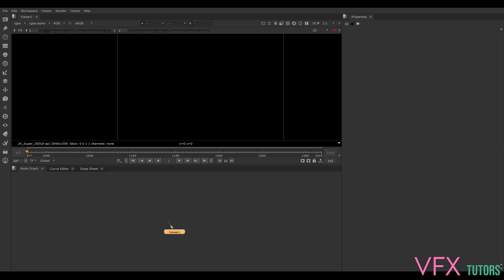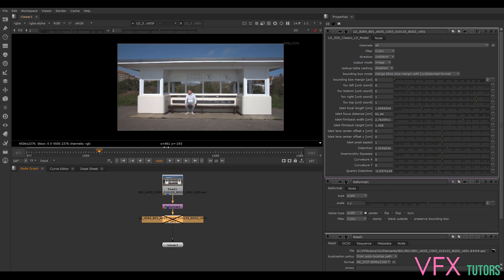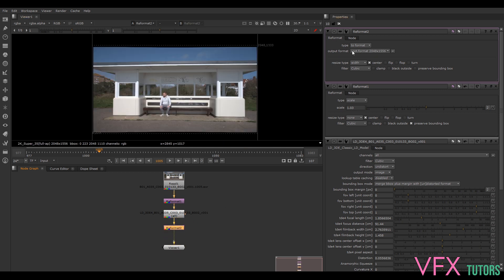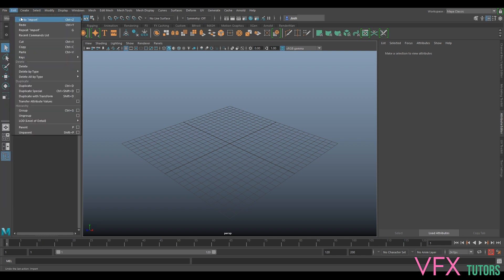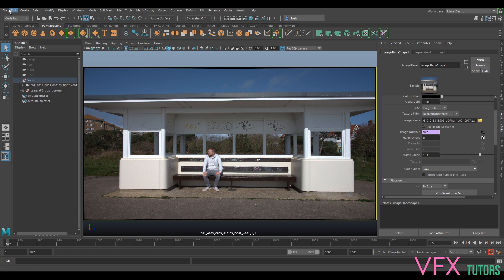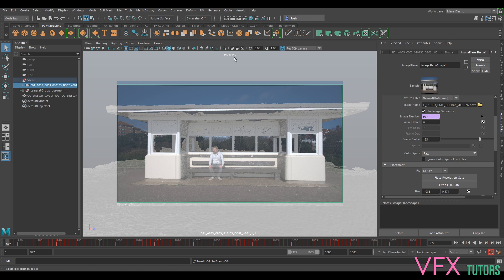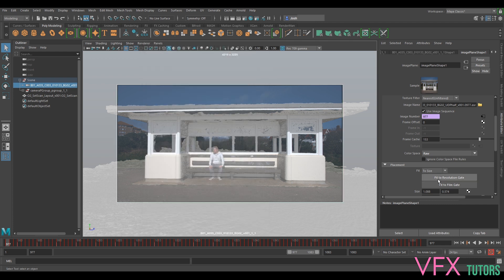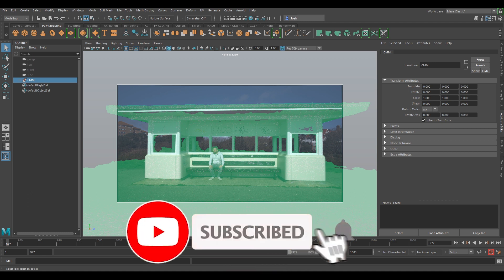How To Create Overscan On Footage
Its come up a lot in previous tutorials about overscan in the footage, usually i would just set the overscan in the render settings for personal projects but its great to know how to do it the manual way

So i will go through how to create an optimized overscan for your footage in this tutorial :)